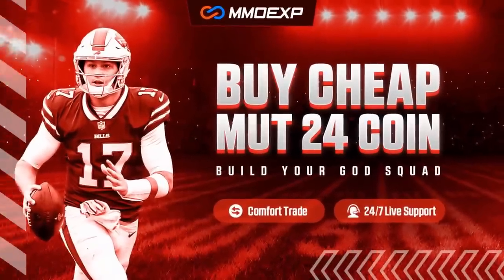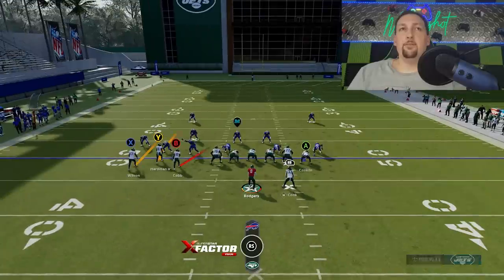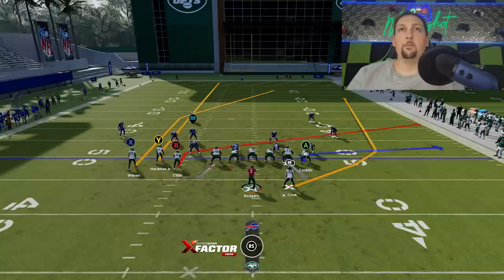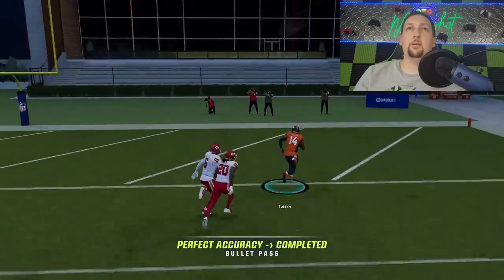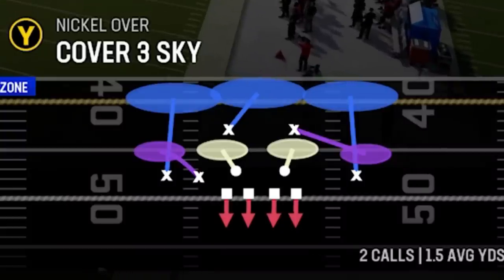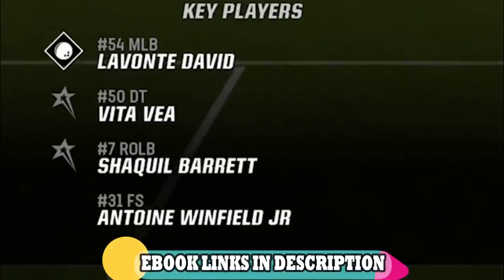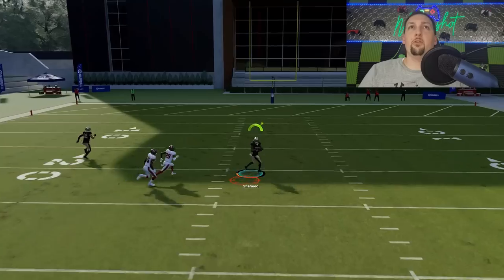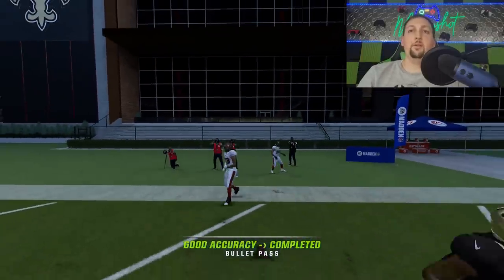SCORE VS EVERY DEFENSE! The 3 Most EXPLOSIVE PASS PLAYS in Madden NFL 24! Best Plays Offense Tips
0:00 Madden NFL 24 Offense Tips
1:02 3rd Best Play
4:03 2nd Best Play
7:45 Best Play